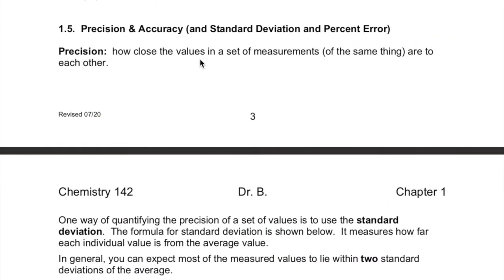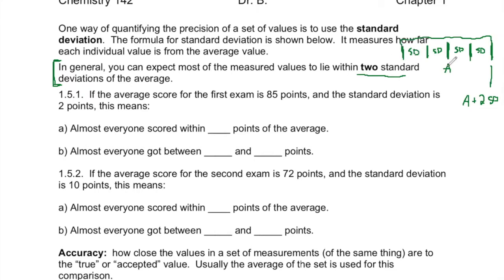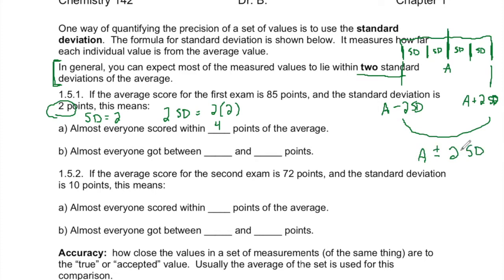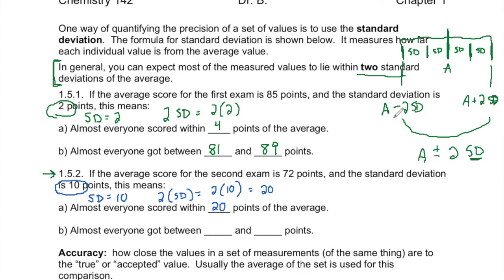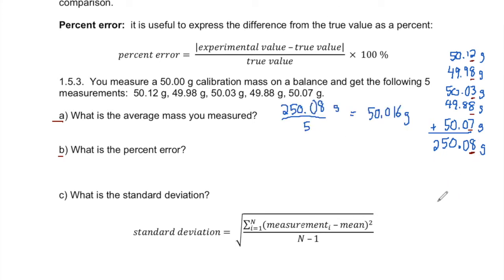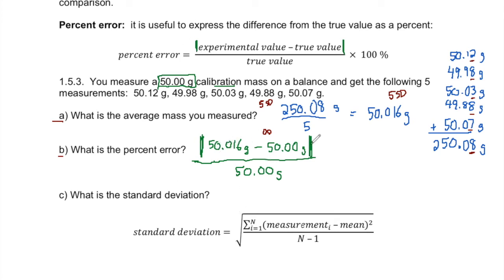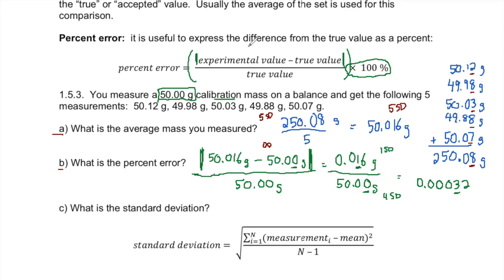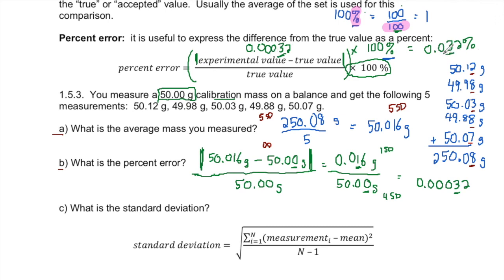2021 Chem142 lec 1.5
Calculating percent error.